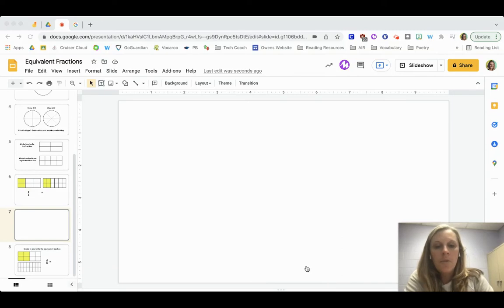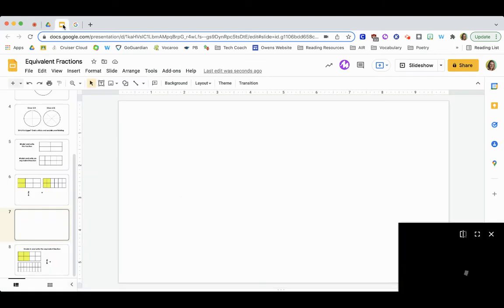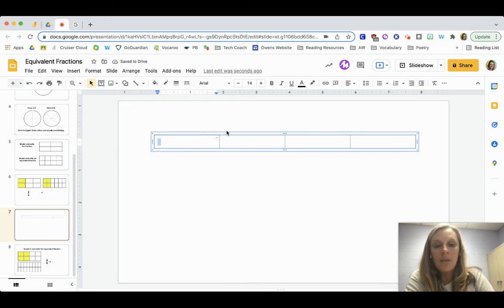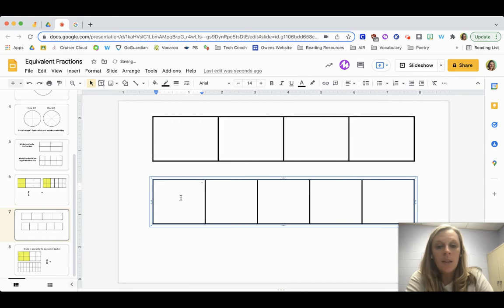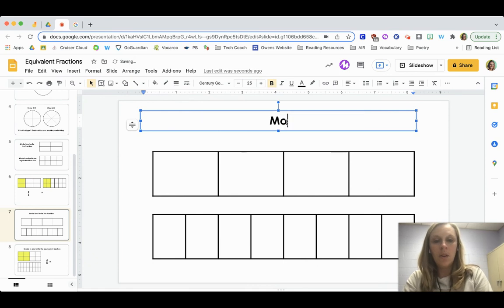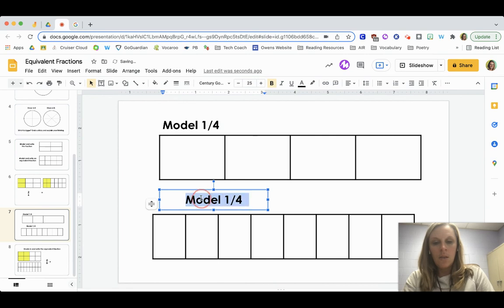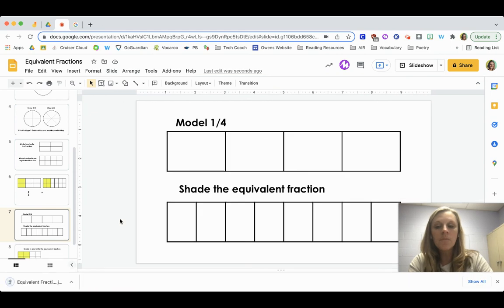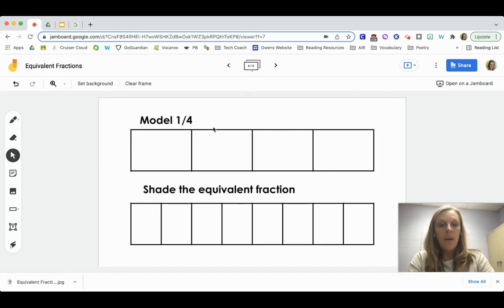Using Slides to Set Jamboard Backgrounds